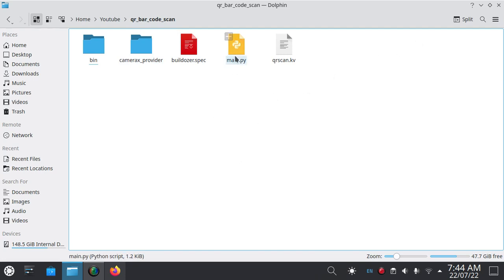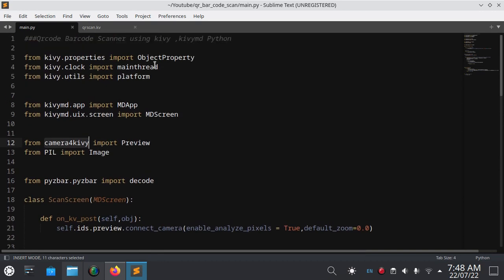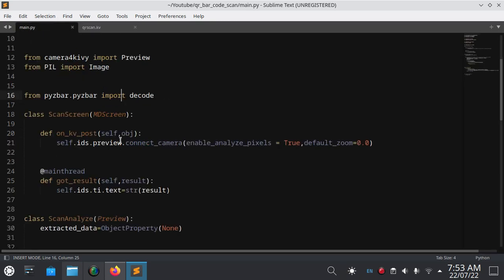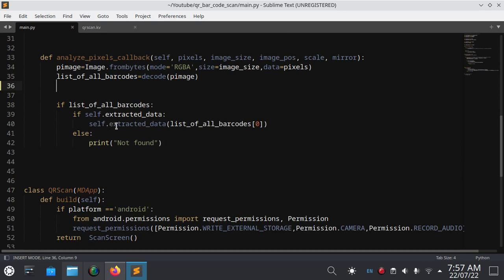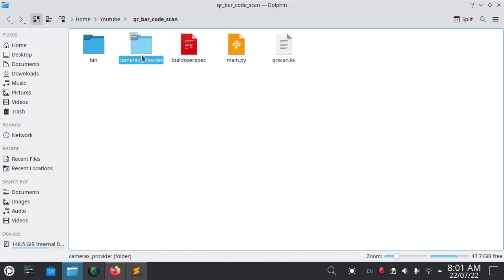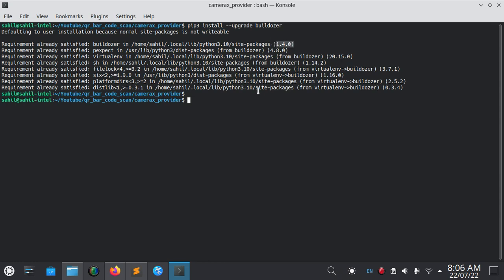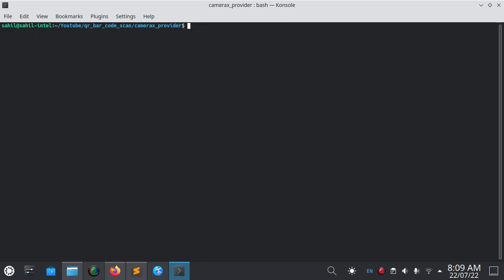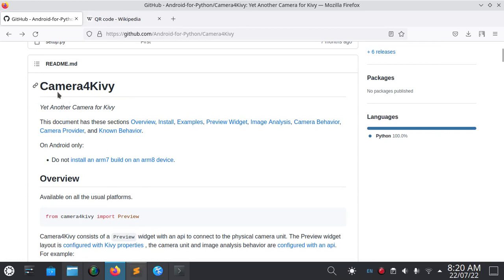QR Code Bar Code Scanner Android App Using Kivy , Kivymd , Python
This video is about Qr code and Bar code Scanner .